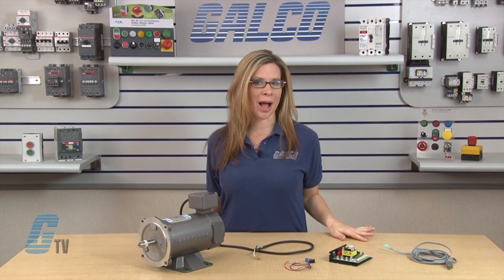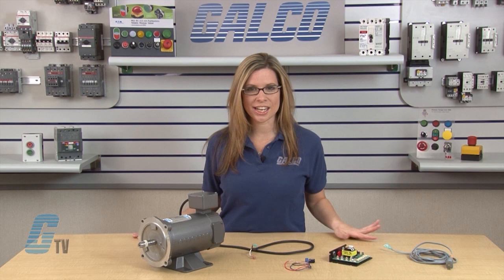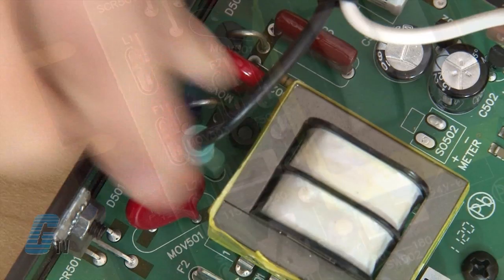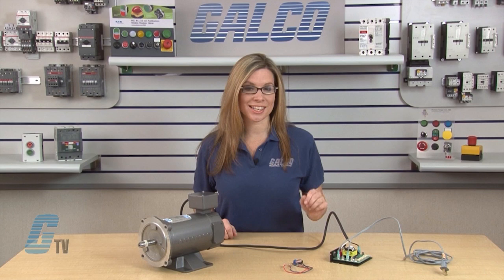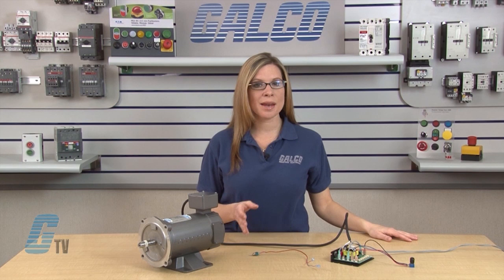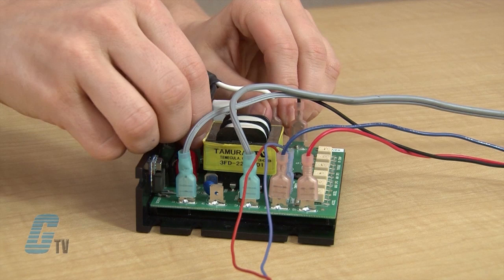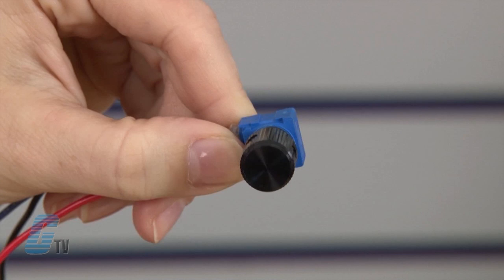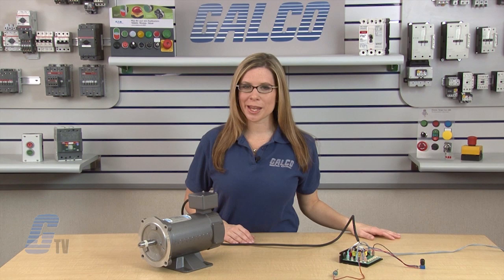Minarik's 23000C Series of DC Drives for Basic Operation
Minarik's 23000C Series of DC Drives for Basic Operation. Presented by Katie Rydzewski for Galco TV.

The MM23000C Series of drives are a reliable and cost‑effective solution for controlling your permanent magnet or shunt‑wound DC motors in variable‑speed applications. The MM23000C series uses SCRs to provide full‑wave rectification of the AC line input. These dual voltage drives operate using 115 VAC or 230 VAC 50/60 Hz, to run 90 or 180 VDC SCR brush‑type motors. These drives control motors from 1/20 to 2 HP and come in chassis, NEMA 1, and NEMA 4X models. Cased models include AC line fuses.

MM23000C Series Features:
-    MM Footprint: Chassis Drives have a Compact Industry Standard Footprint
-    Speed Range and Regulation: 1% Regulation Over 60:1 Speed Range
-    User Adjustable Calibration Pots: IR Compensation, Min Speed, Max Speed, Current Limit, Acceleration and Deceleration
-    Diagnostic LED: LED for Current Limit Status on All Models. Cased Models have a Green Power Light
-    Stopping Modes: Inhibit (N/O) for Coasting to a Stop on All Models. Dynamic Braking Included on MM232x1C